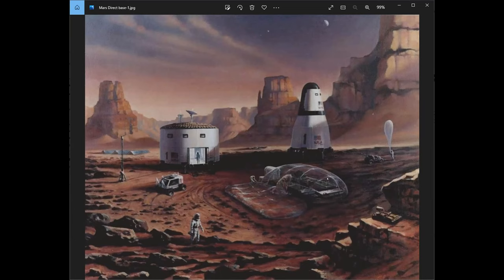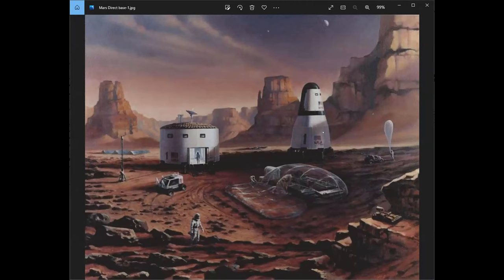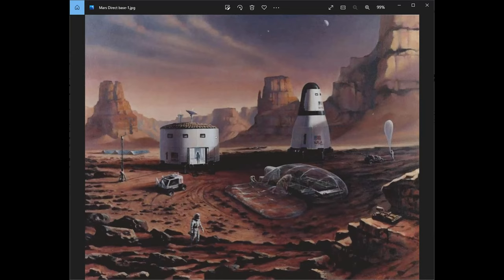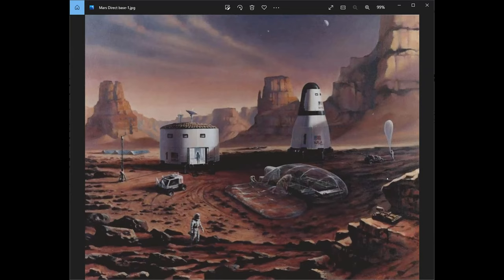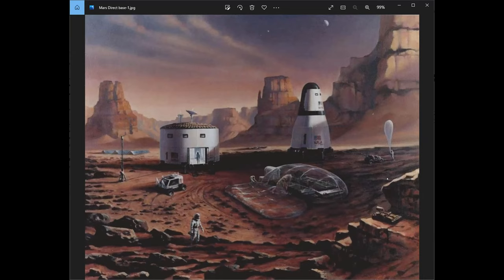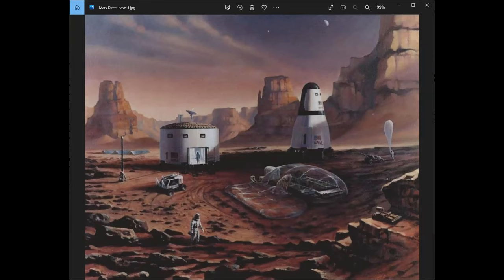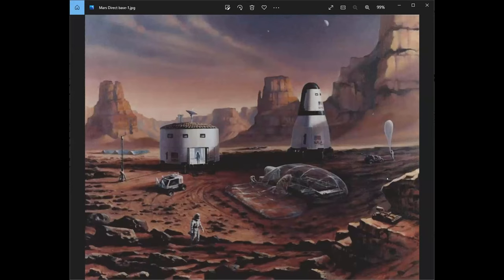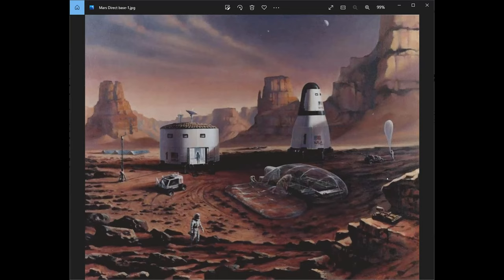Zubrin & Hickam - Intl Mission to Mars Design Course & Competition (2022) - The Mars Society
Speakers & Topics
Dr. Robert Zubrin - Author, the Case for Mars - Course Overview
Homer Hickam - Author, Rocket Boys - High school rocketry in the 1950s

The "International Mission to Mars" Design Course & Competition is being held in the summer of 2022 and is modeled on the approach taken by the best technical design courses at university-level engineering departments.  With this program, we hope to make educational history by demonstrating the value of a new and much more creative way to teach science at the secondary school level than is currently being practiced.  The results of the competition will be published in book form by the Mars Society.

For more information about this program and other educational materials,